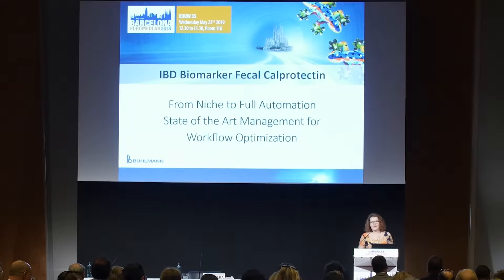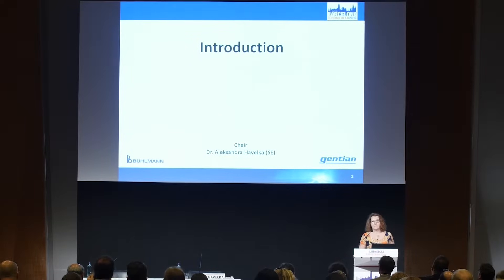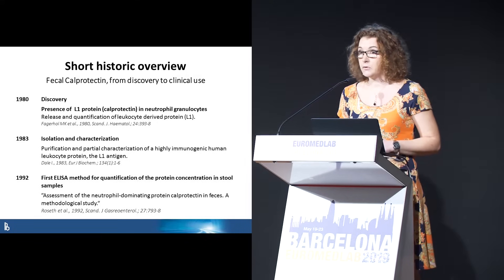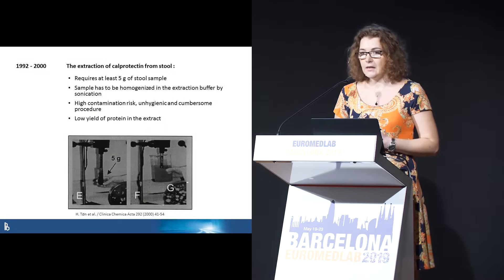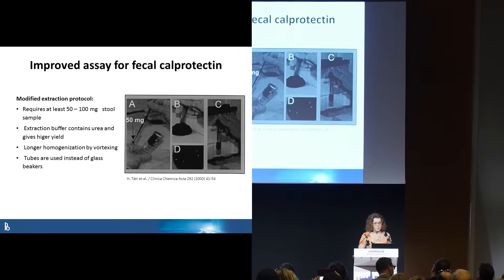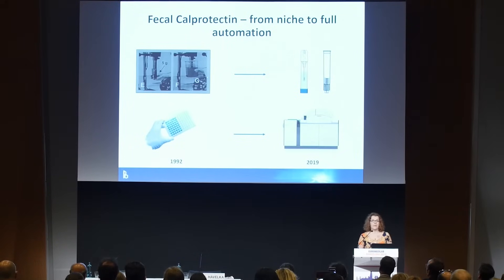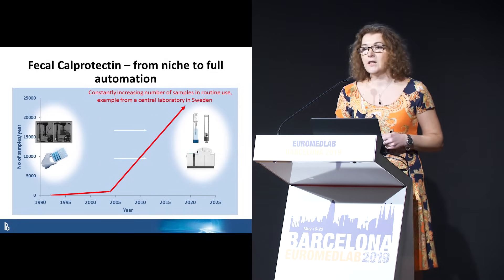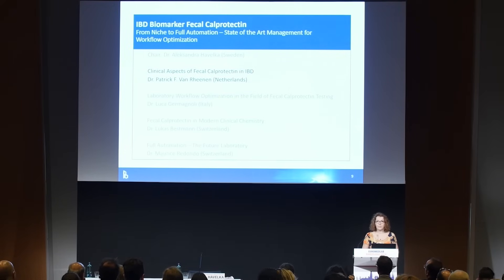BÜHLMANN Educational Workshop at EuroMedLab 2019 Introduction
BÜHLMANN presented an Educational Workshop at EuroMedLab
2019 about optimizing the lab workflow for fecal calprotectin testing.